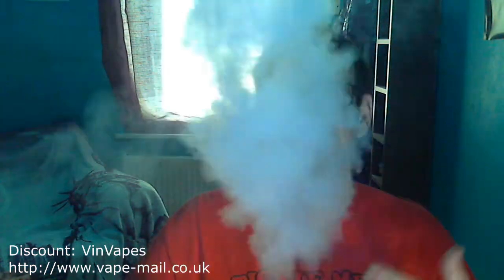Vape Mail - January 2017 - Subscription Service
A New Year and a New Vape Mail to check out and this one is a treat with some more fantastic flavours.

Vapemail was created to provide our members with a cost-effective monthly option to discover new E-Liquids, Each month we carefully select a range of flavours from the 700+ available to us from various UK and US Vendors and send them out!

Sign up -

If you are signing up between the 1st and 18th of Any month, You will be billed on sign up and sent this months box.
If you are signing up after the 20th, You won’t be billed until the 1st of the next month

Due to the huge demand for Vape-Mail the end date for each months subscription can change at any time dependent on stock levels, Any change to the cut off date will be updated here, This month’s cut-off date as of now is the 20th.

vape calendar -

Your first Vape-Mail will be dispatched within 48 hours assuming you sign up before the 20th of the month.
After your first month or if you sign up after the 20th, your Vape-Mail will be dispatched around the 3rd of every month.
Please note, Platinum Boxes are sent as 2x Gold.

This is just my honest opinion and I have received this Product / Sample free of charge or have purchased it myself to show you all. I will not be biased or sell out in any way and will remain true through this video.